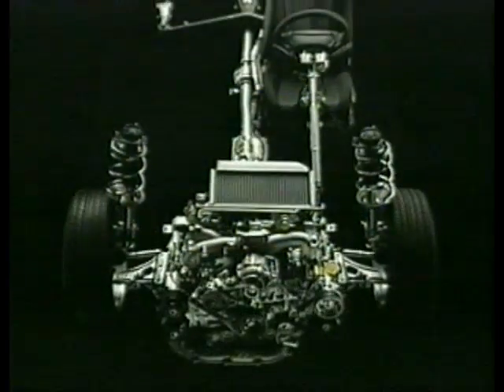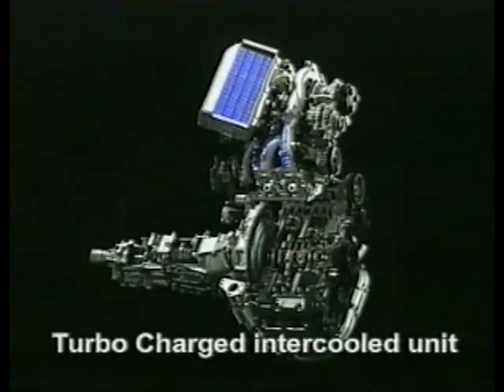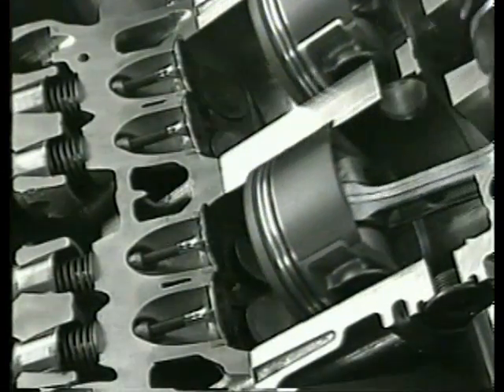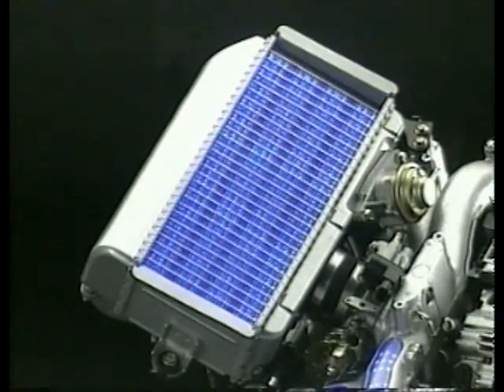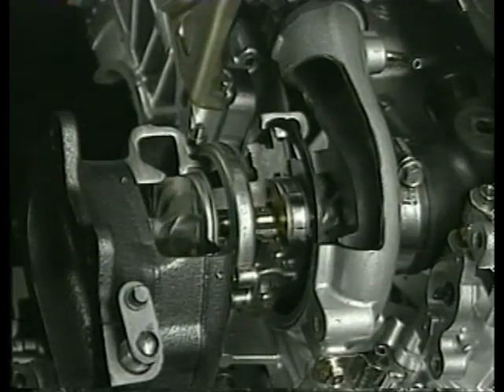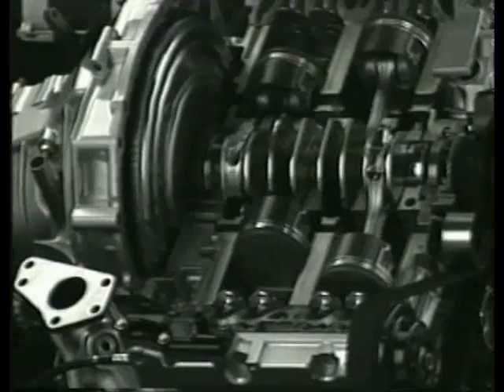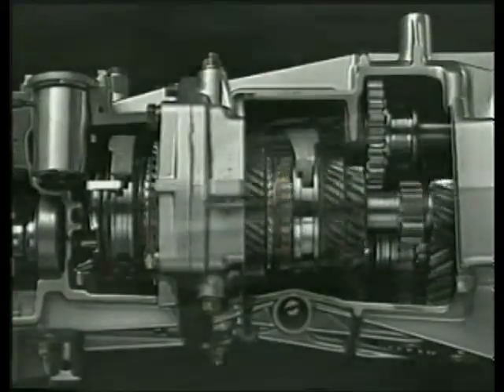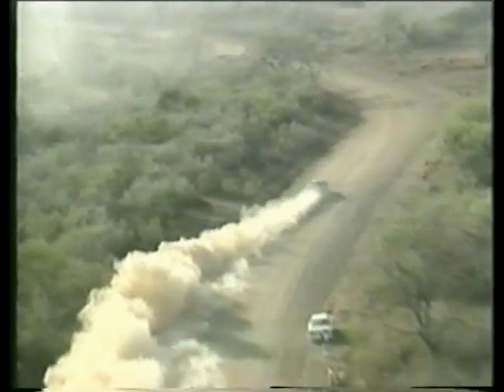Subaru Powertrain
Subaru Engine, Transmission, Drive Train, Symmetrical All Wheel Drive